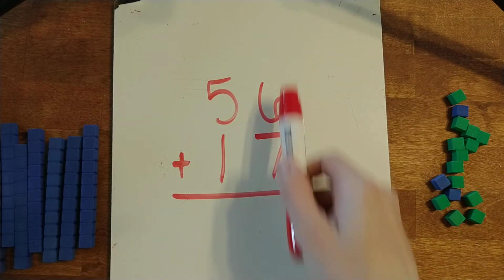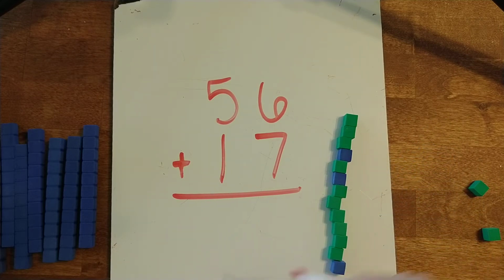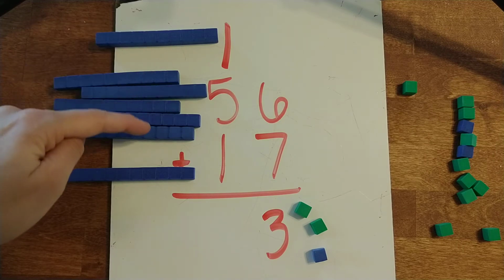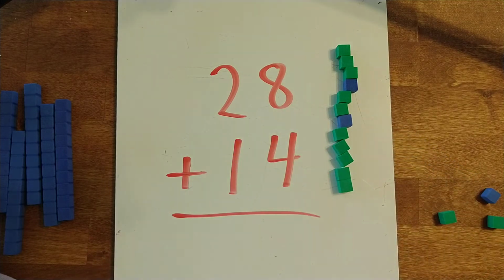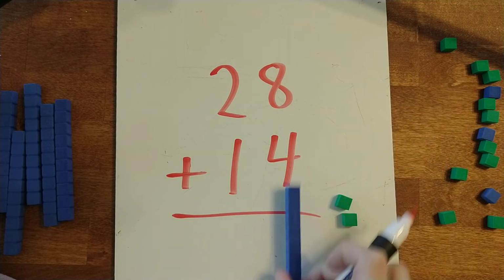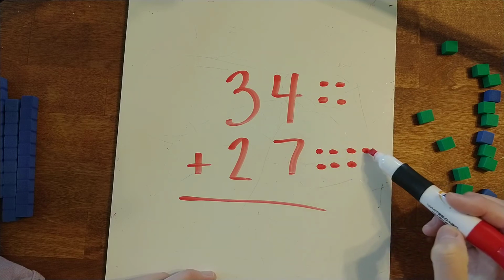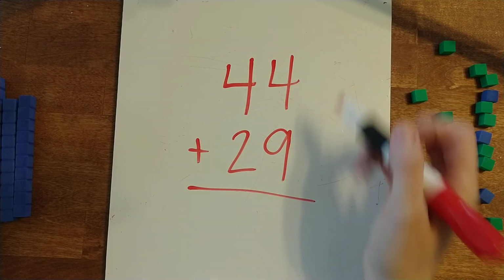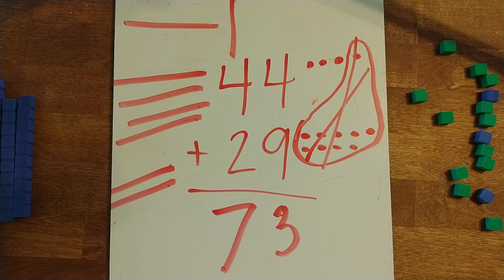Two digit addition with regrouping